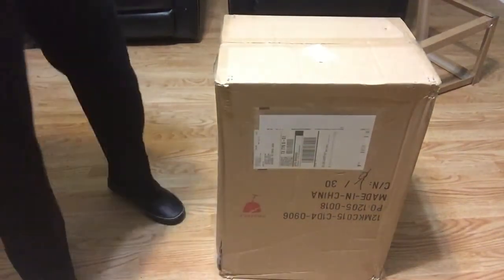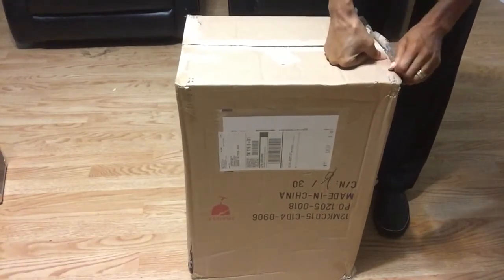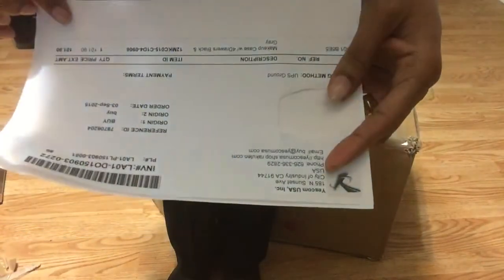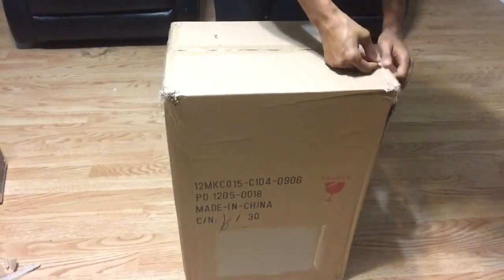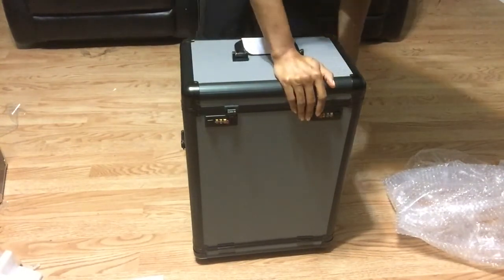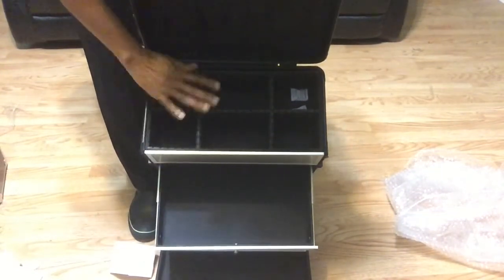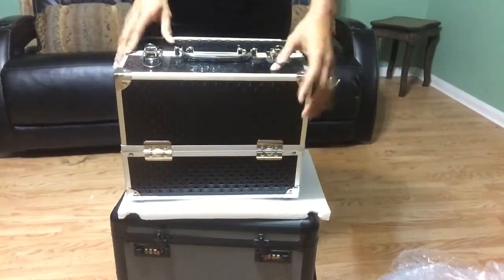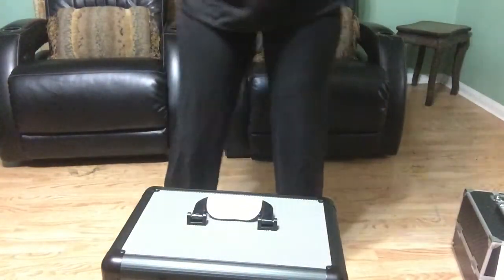Makeup Travel Case With Drawers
Hi guy, no nail art review today, lol. But I had to show this makeup case.